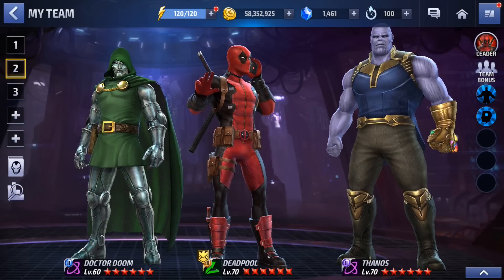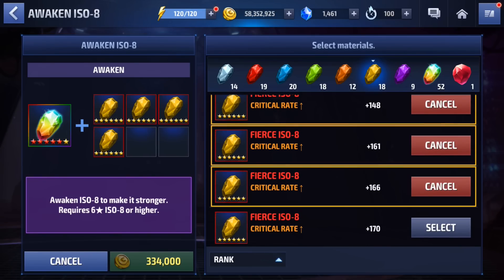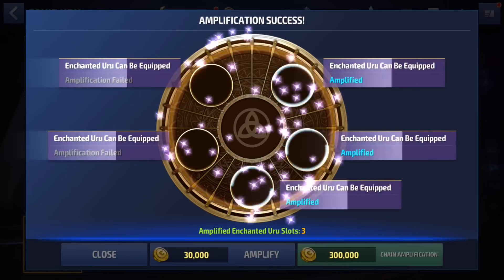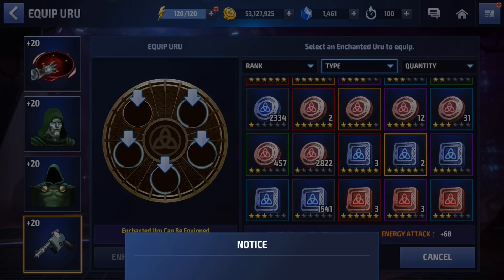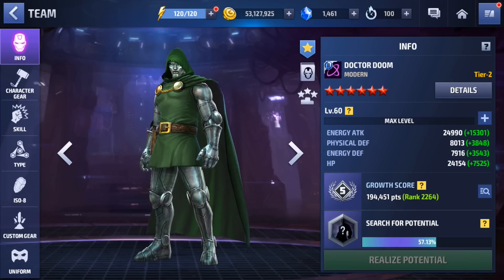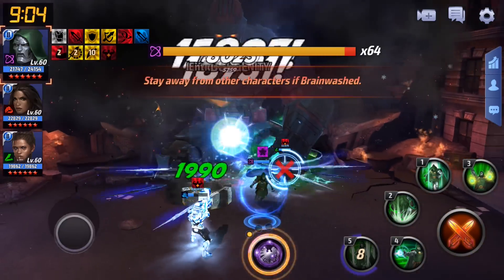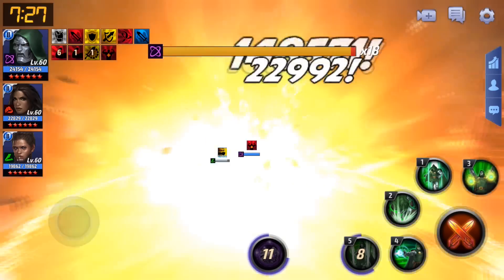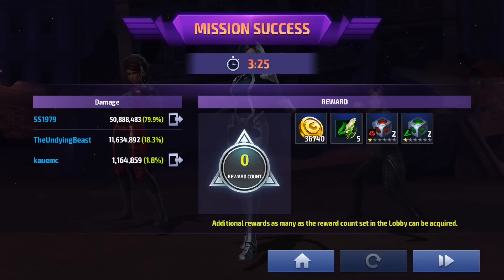Waste of Time ?!? 🤔 | Marvel Future Fight